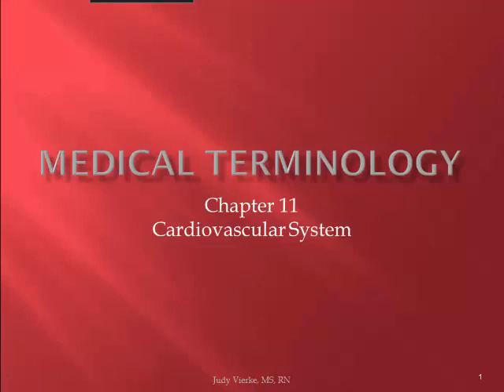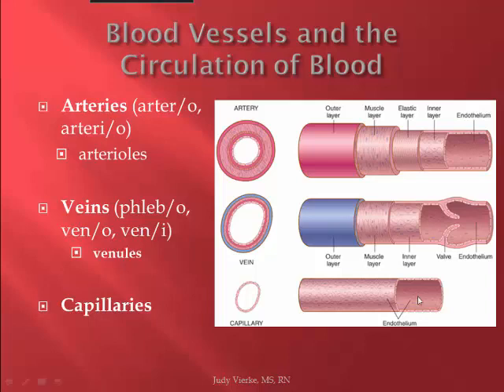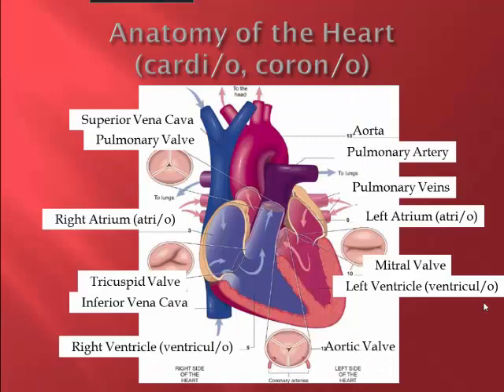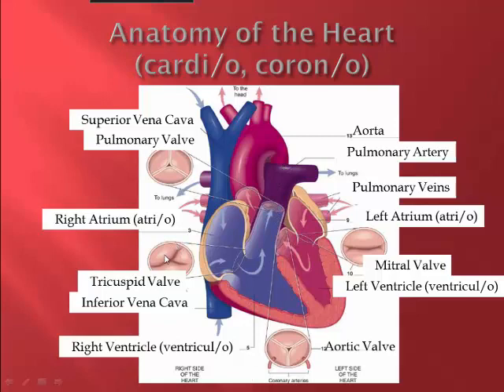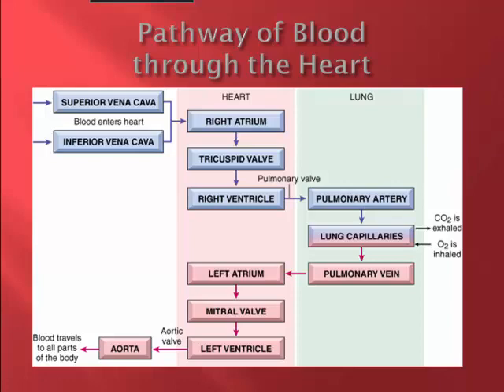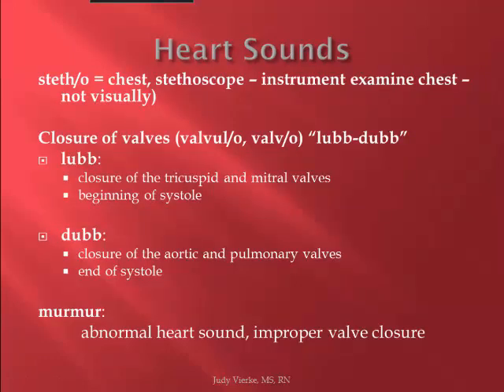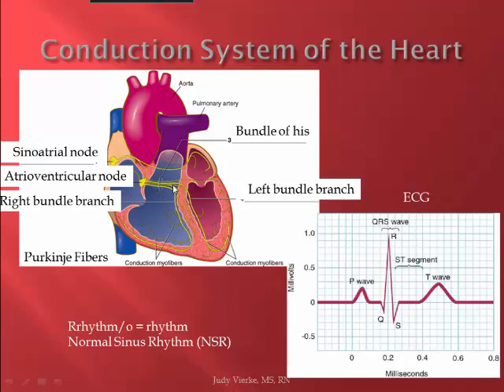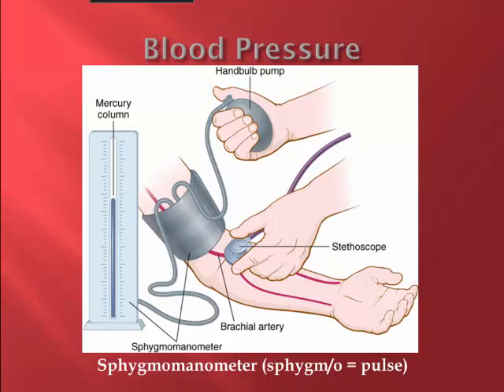HLTHS-1110, Judy Vierke, Cardiovascular System Part 1